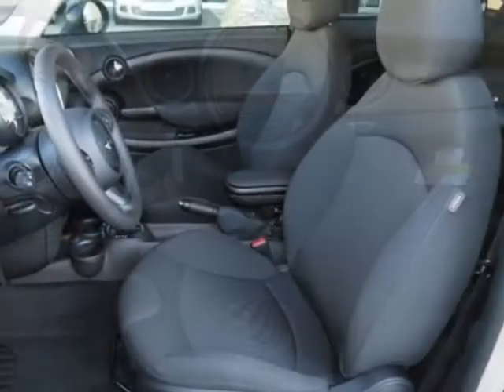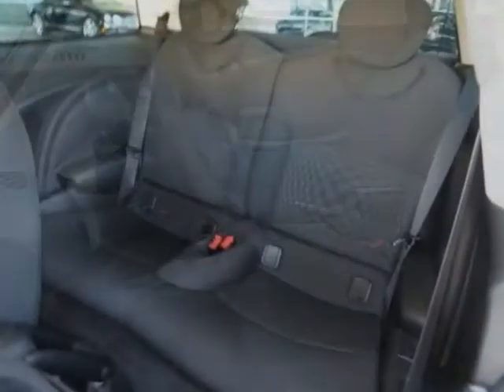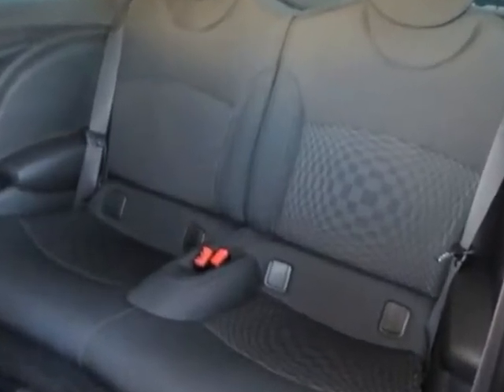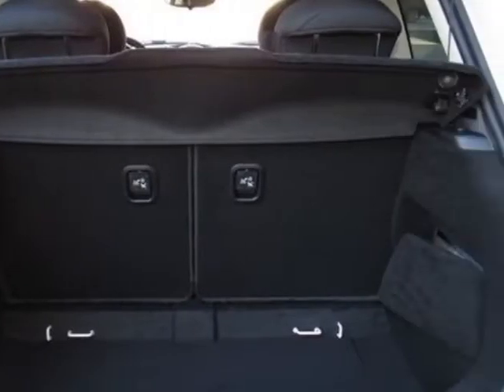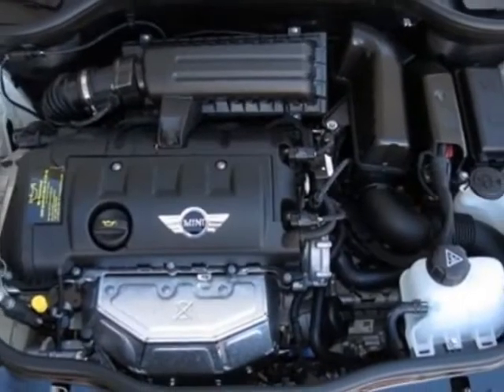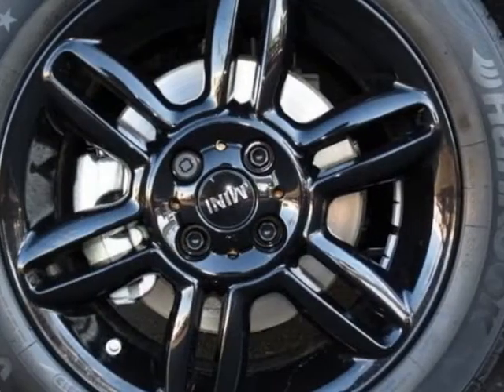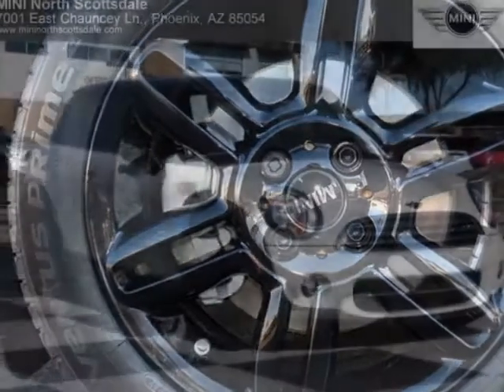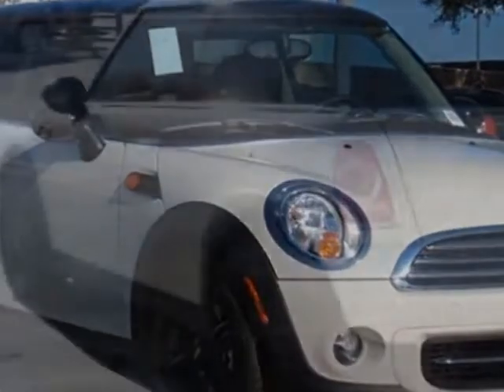2013 MINI Cooper Hardtop 2dr Cpe Hatchback - Phoenix, AZ